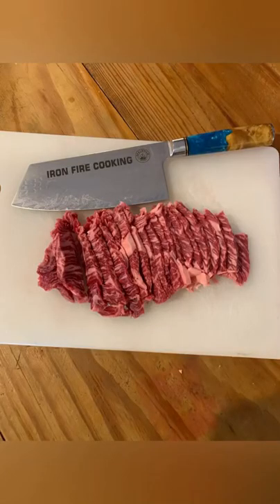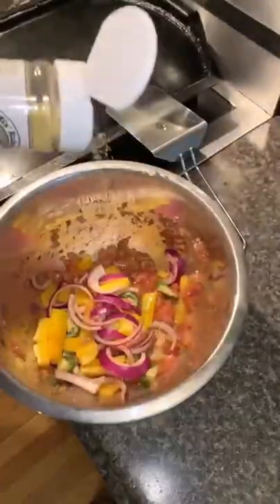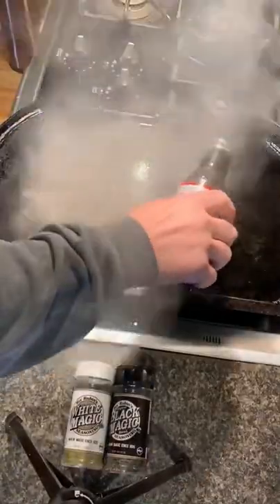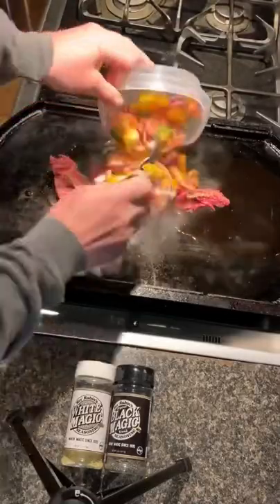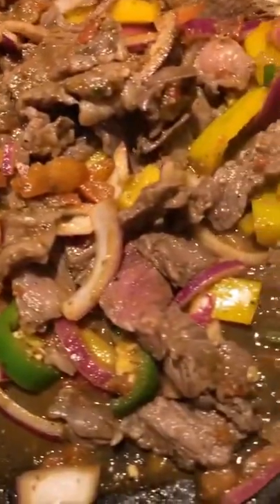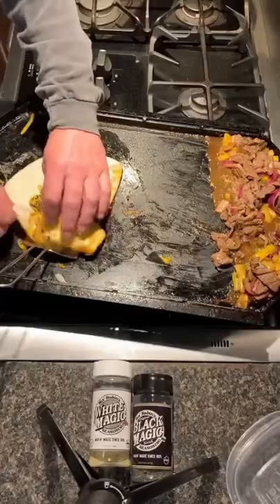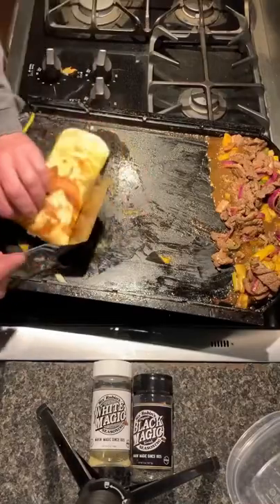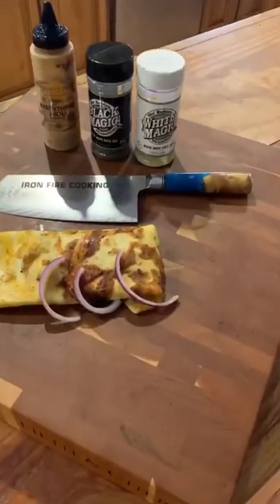RIBEYE BURRITOS FUEGOS GRIDDLE INSIDE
➡️FOLLOW @iron_fire_cooking ON INSTAGRAM